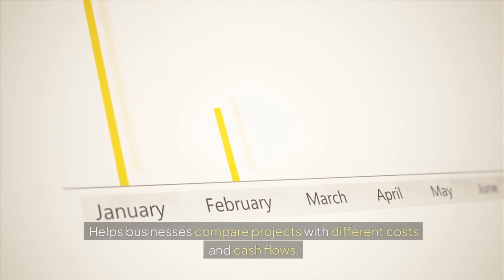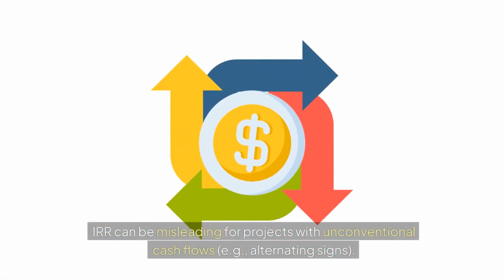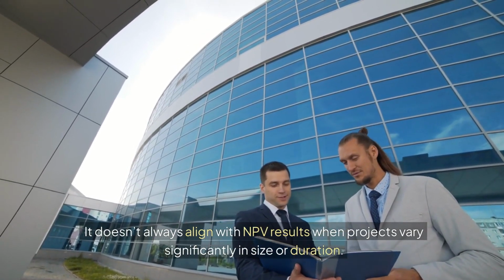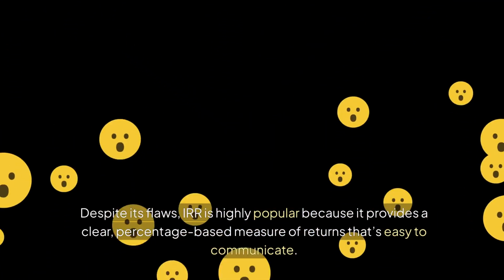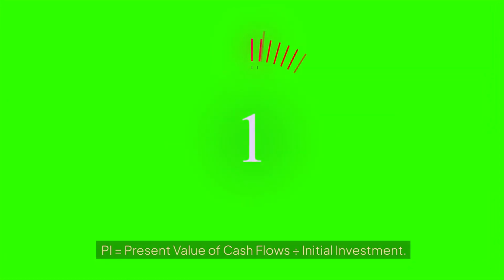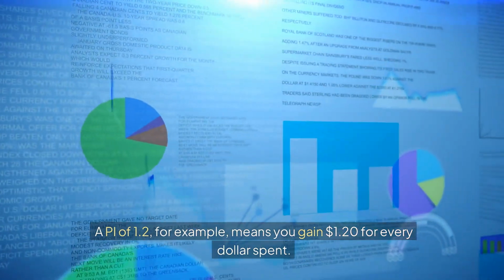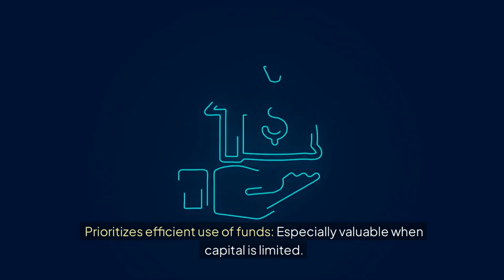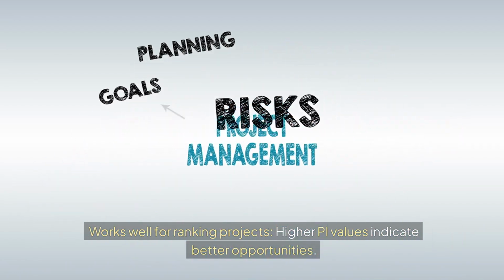Mastering Capital Budgeting Strategies for Long-Term Business Success - Part 2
Capital budgeting is a critical tool for ensuring your business thrives in the long run. In this video, we dive deeper into the techniques and strategies that make capital budgeting effective. Learn how to evaluate investment opportunities, prioritize projects, and optimize resource allocation to boost profitability and growth. We’ll cover advanced tips for analyzing cash flows, understanding risk, and making decisions that align with your company’s financial goals.

Whether you’re a business owner, financial analyst, or investor, this video offers valuable insights to sharpen your capital budgeting skills. Stay ahead in today’s competitive environment by mastering this essential financial planning process. Don’t forget to check out Part 1 for a comprehensive overview of the fundamentals.